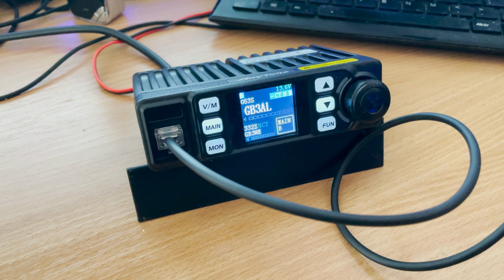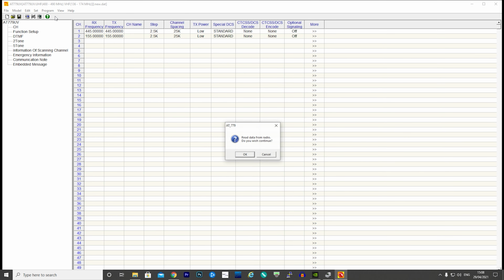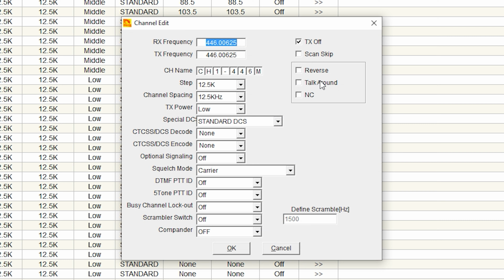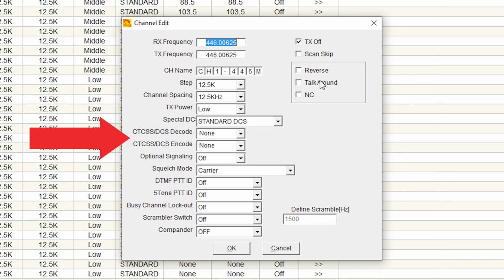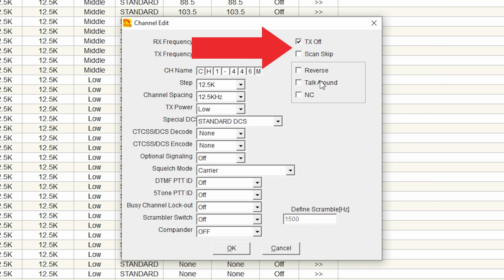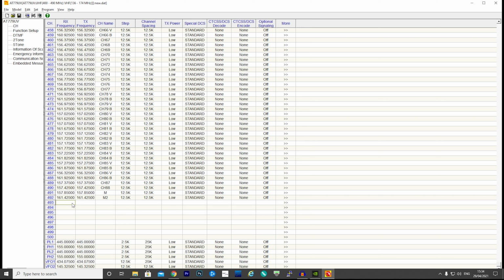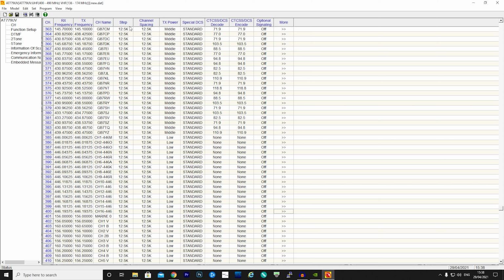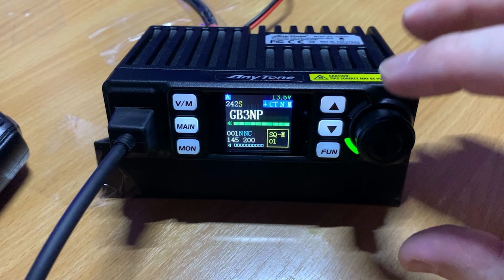Anytone AT-779UV PC Programming Tutorial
Here we take a look at how we can program the 779UV from Anytone. I cover editing current channels and adding new channels, plus sending and receiving to the radio via the included USB programming cable.